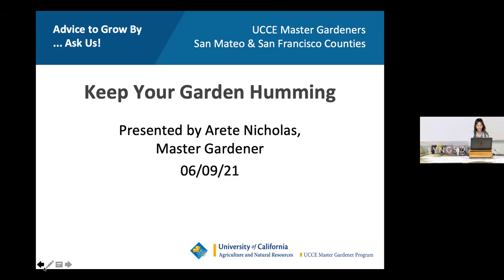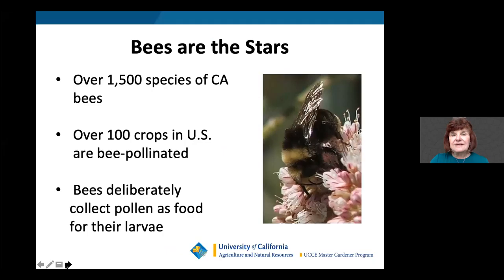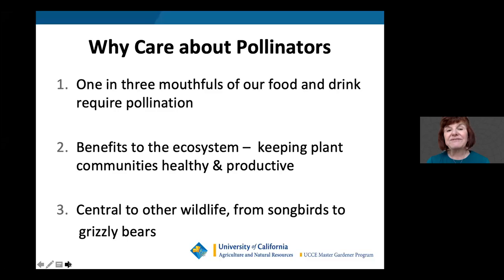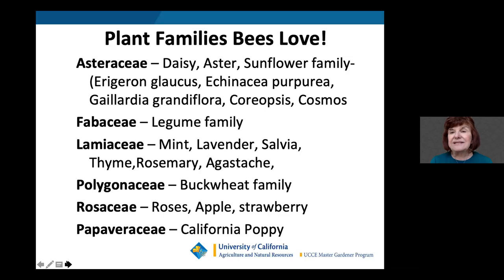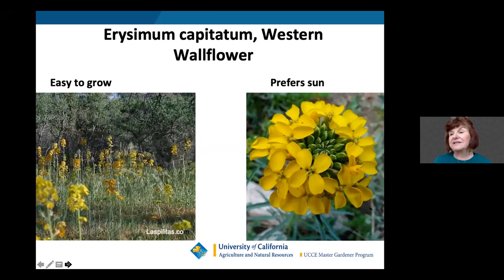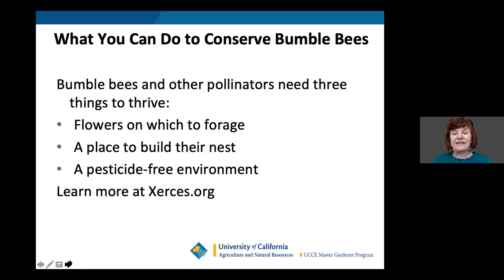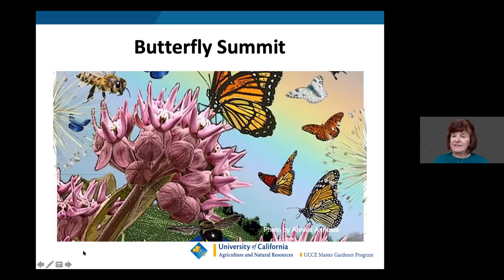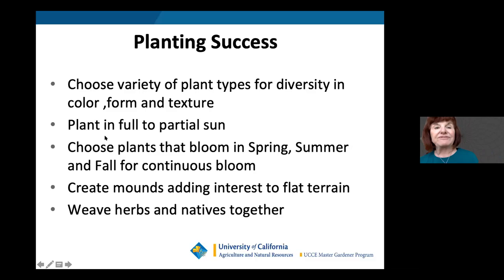Keep Your Garden Humming - LYNGSO Class on Jun 9 2021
Learn how to attract pollinators, including bees, butterflies and hummingbirds to your garden by planting what they love! You will discover which plants and planting methods work best to create a pollinator garden which is absolutely perfect for beckoning these creatures to your garden. In return, You will be rewarded with a garden which is full of life, movement and beauty.

Presenter Master Gardener Arete Nicholas is a Registered Nurse and an experienced Master Gardener who brings her passion for health and healing in the clinical setting to the garden settings under her watch. Arete graduated from the 2014 Master Gardening class and has an award-winning garden in San Francisco’s Noe Valley neighborhood. Her garden was featured on the 2014 and 2018 Noe Valley Garden Tour and also won second place in the 2014 San Francisco Flowercraft Great Garden Contest. She previously served for two years as Vice President and Speaker Series Committee Chair of San Mateo and San Francisco Counties Master Gardener program from 2015 to 2017. Her special interests are California native and pollinator plants and creating therapeutic gardens and sacred garden spaces in both healthcare and home settings. Arete received an M.A. in Gerontology and an R.N., B.S.N., and Ph.N. from San Francisco State University.